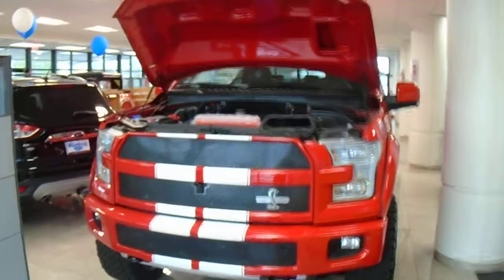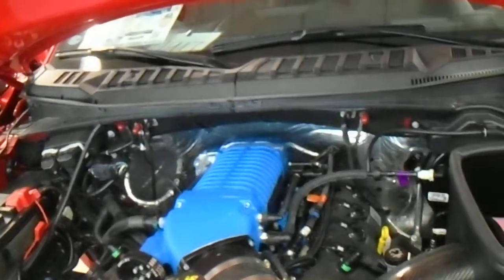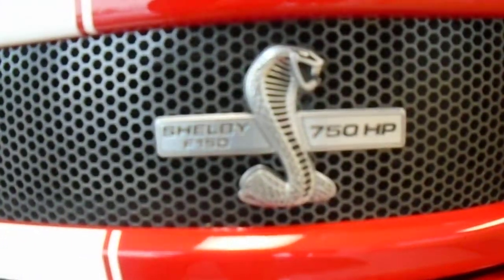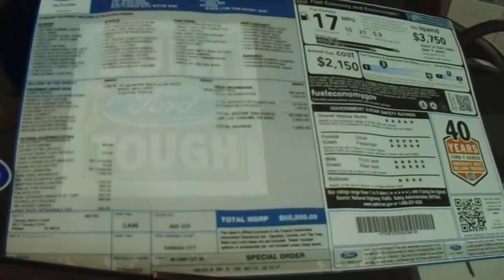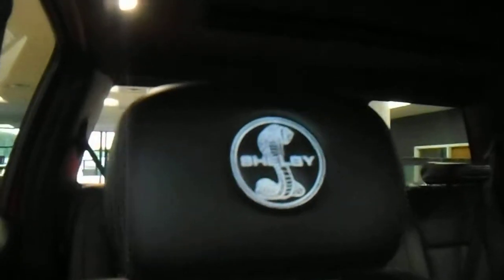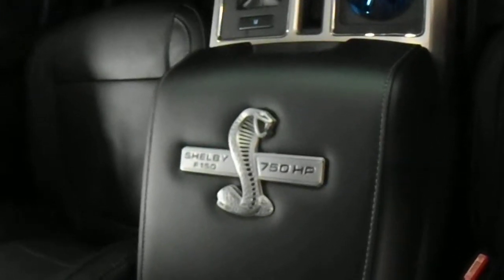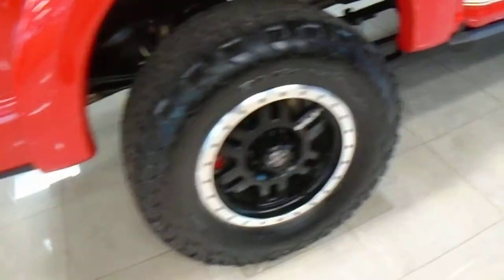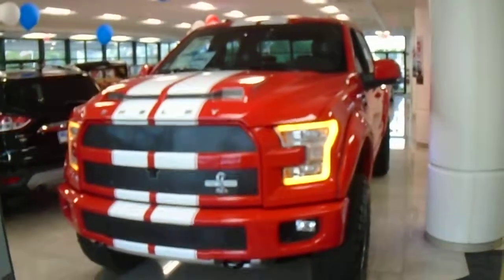17 Shelby - HT6671